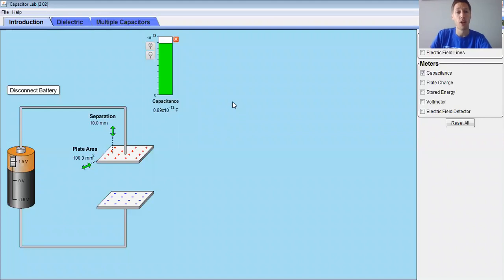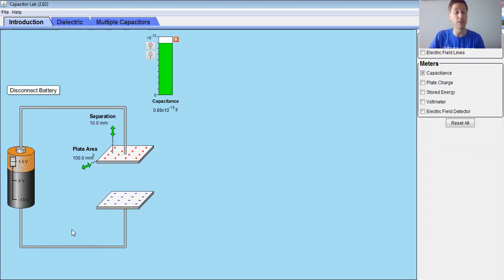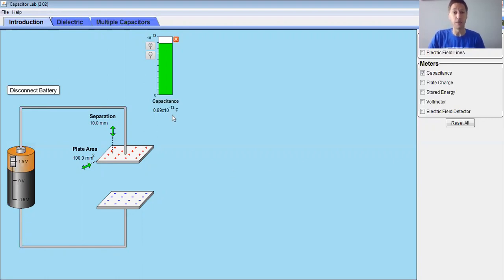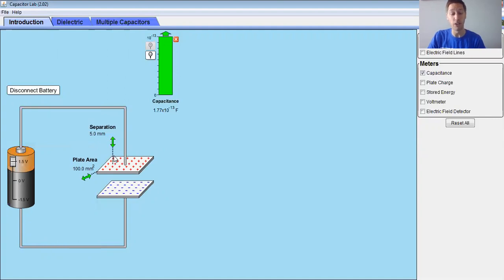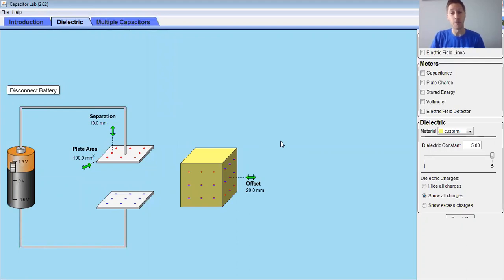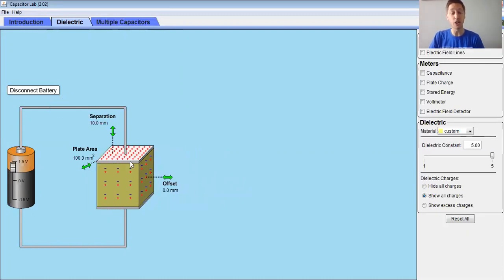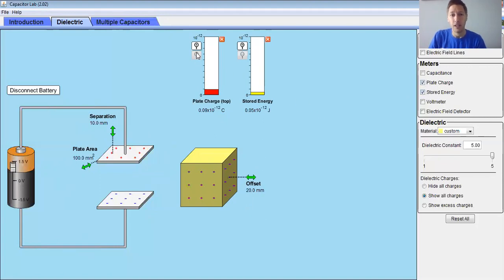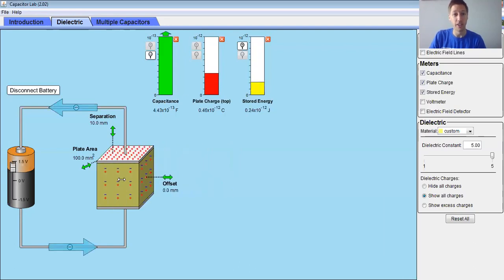DC Physics Unit 6 Capacitors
Goes over capacitors for the C level questions in unit 6.  Does not cover any equations for actual energy, farads, or other value for capacitors.